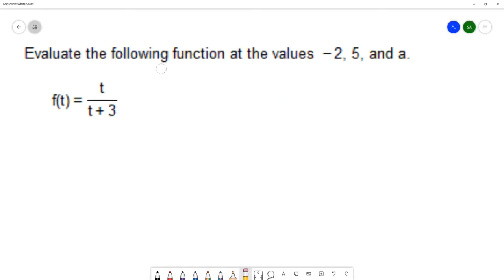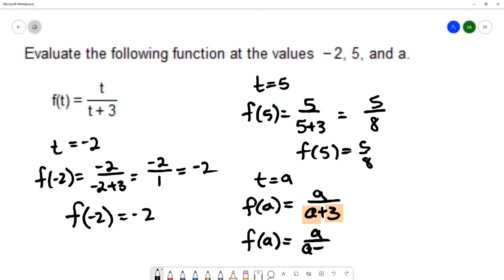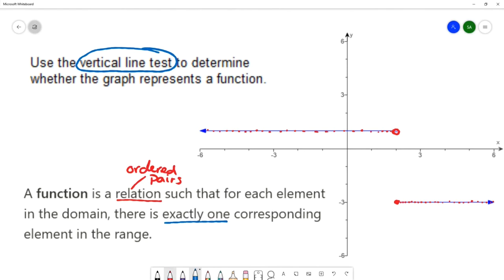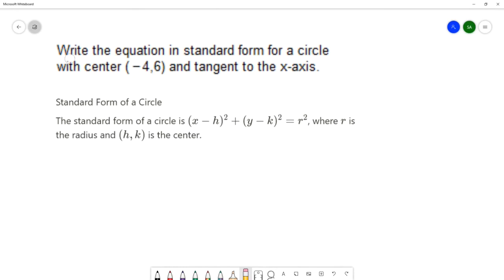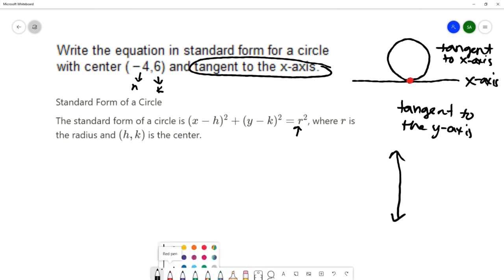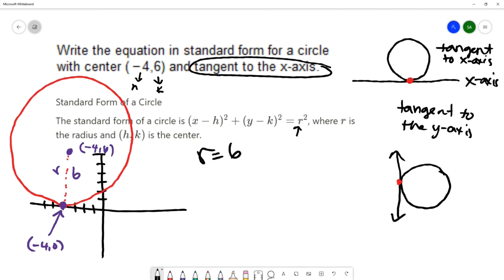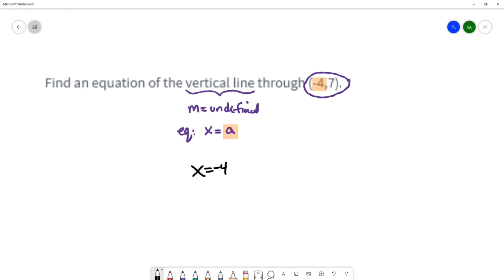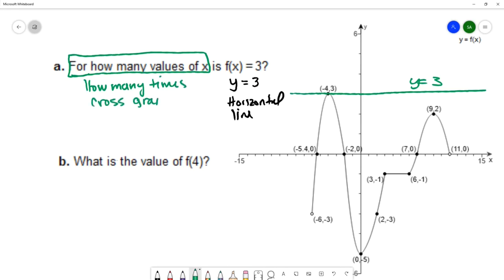MAC1105 Practice Test 1W